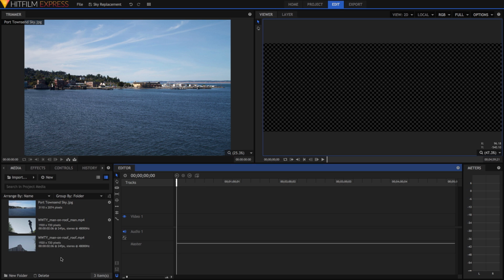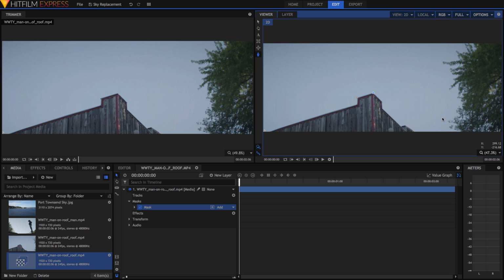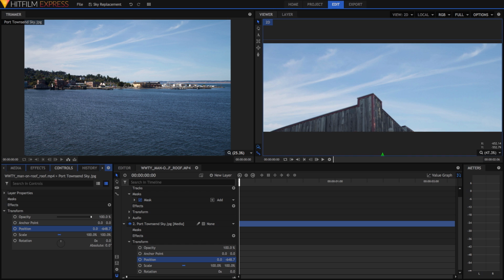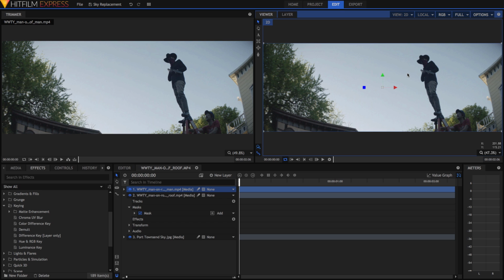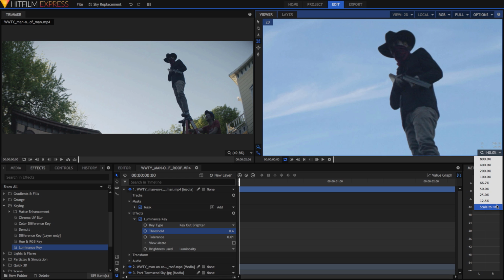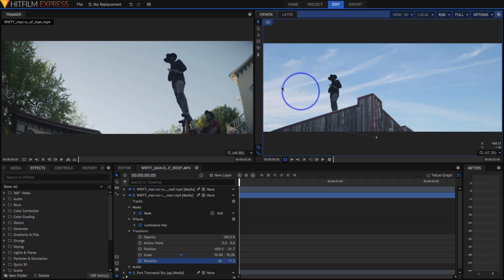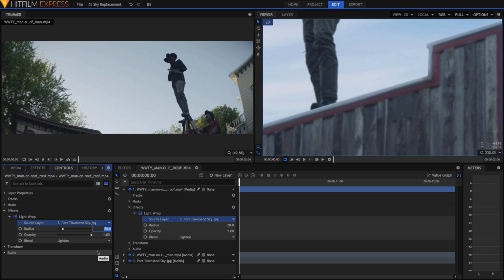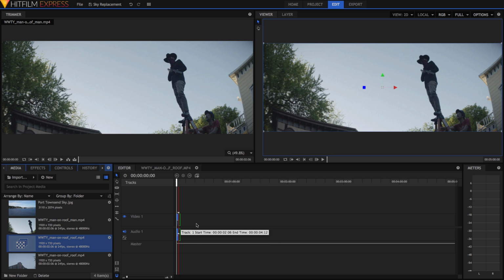How to create a realistic sky replacement | HitFilm Express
You can’t change the weather . . . or can you? Using sky replacement techniques in HitFilm Express 2017 allows you to make an overcast sky bright and blue!